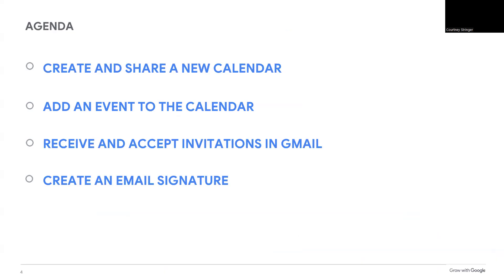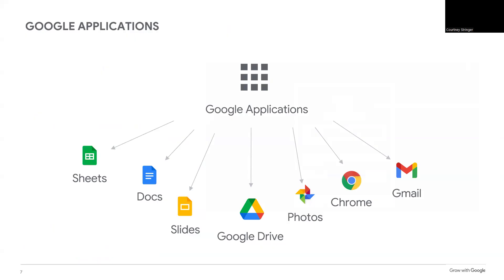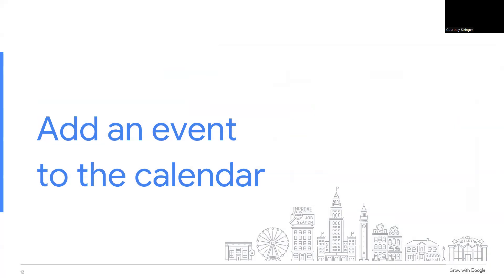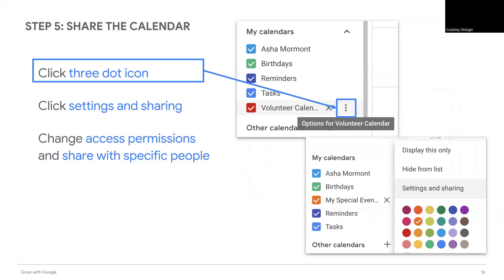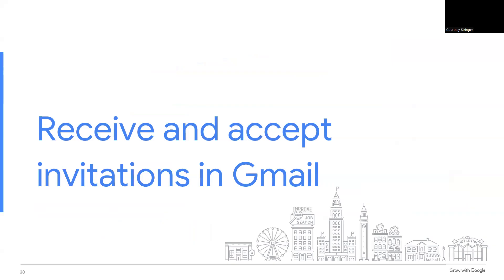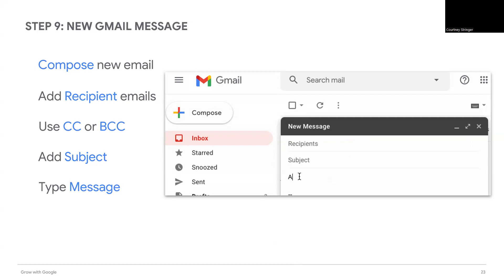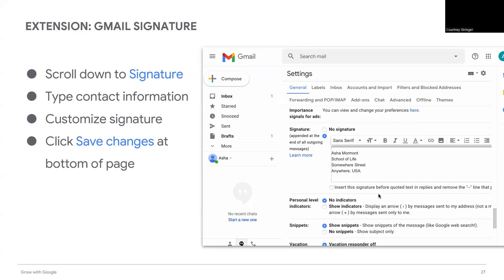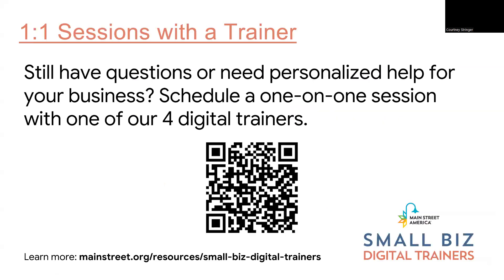Communicate with Calendar and Gmail | Small Biz Digital Trainers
As part of Main Street America's Small Biz Digital Trainers series, this workshop covers how to use Google Calendar and Gmail to share important dates, reminders and events with others. Sharing schedules help you become a better communicator. Effective communication defines expectations, improves teamwork, and builds trust.

In this session we’ll show you how to:

- Create new calendars, send, and accept event invites on Google Calendars
- How to create a professional email signature in Gmail

This session is led by Courtney Stringer, MSA Small Biz Digital Trainer